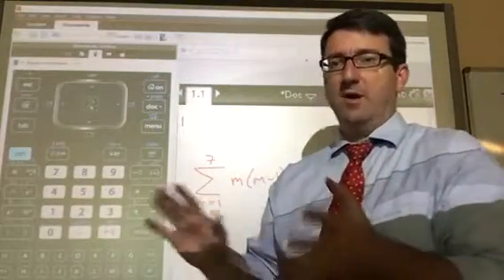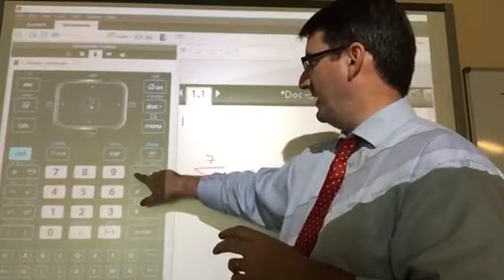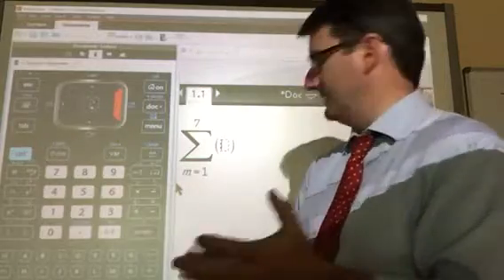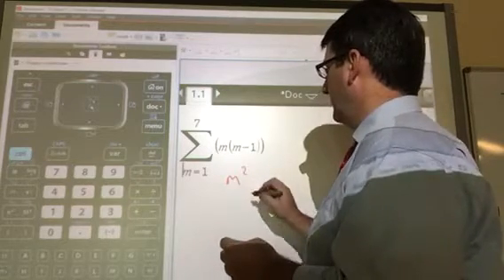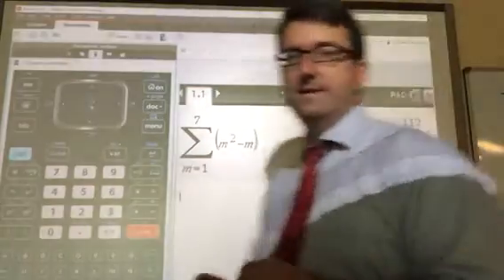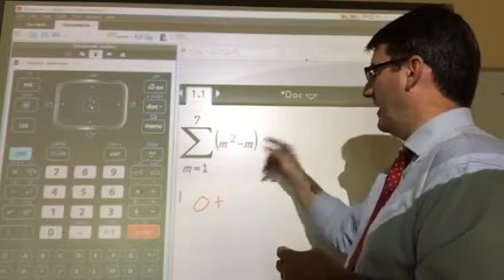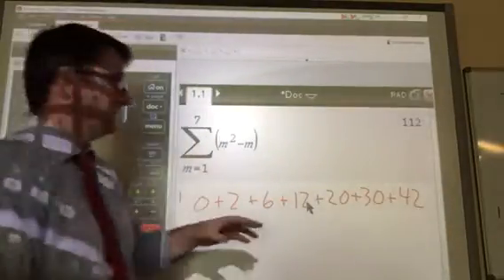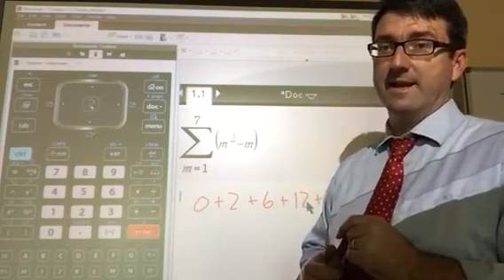Unit 4 Practice Exam, Problem 6